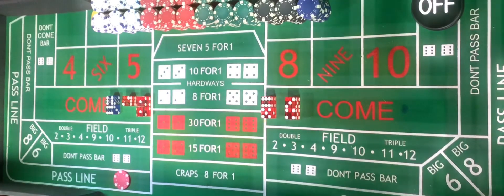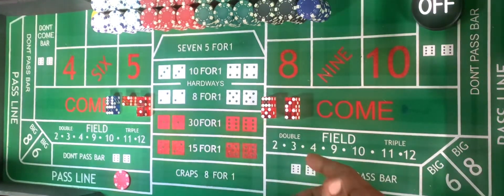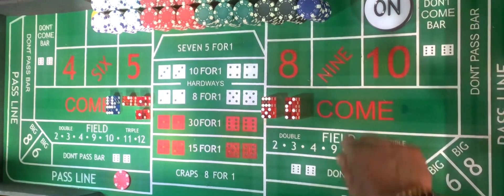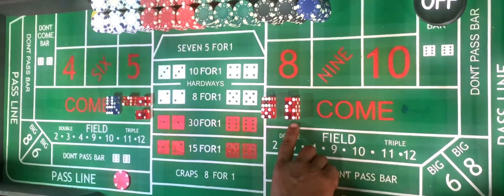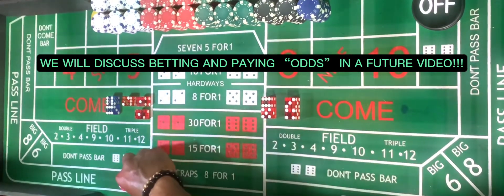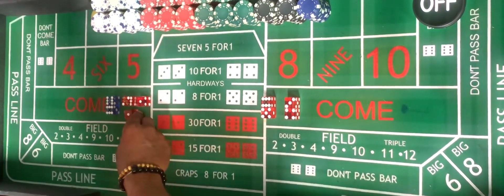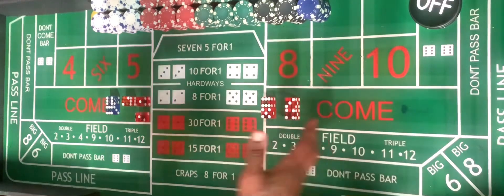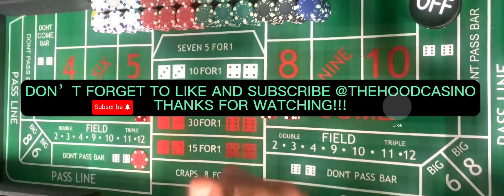Casino Craps Gaming Guide Volume 1!!! 🎲 casino gaming gambling betting strategy 🎲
The Casino Craps Guide teaches the game of casino craps by explaining in detail the game of craps from the very beginning. Volume 1 goes into detail on how the game of craps begins by discussing and introducing “The Shooter”, “The Come-Out” roll, and the “Pass Line/Don’t Pass Line” bets. Look for Volume 2 real soon as I prepare to add the next step in the game of craps which will be the “Come” bet and the “Don’t Come” bet.